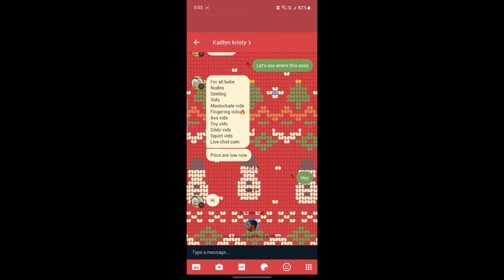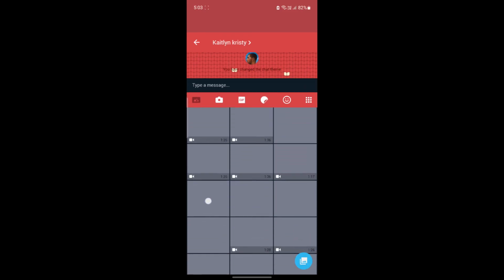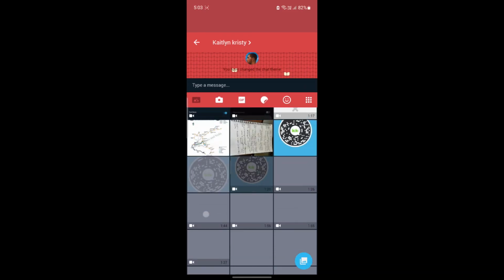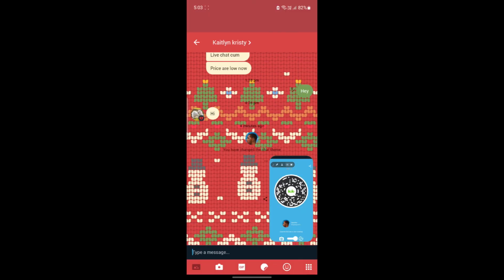How to Send Photos and Videos in Kik 2024?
Want to share your favorite photos and videos with friends on Kik? In this tutorial, we’ll show you exactly how to send photos and videos in Kik easily, whether you're using iOS or Android.

Sharing photos and videos helps make your conversations more fun and engaging. Whether it’s a memorable moment, a funny video, or a quick snapshot, Kik makes it easy to share media with your friends.